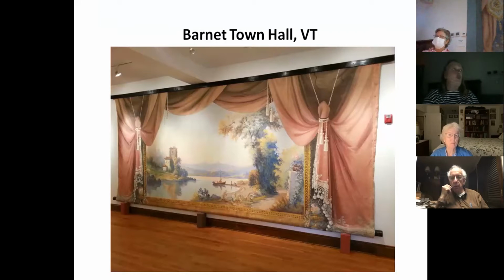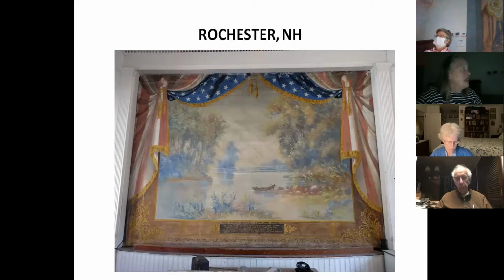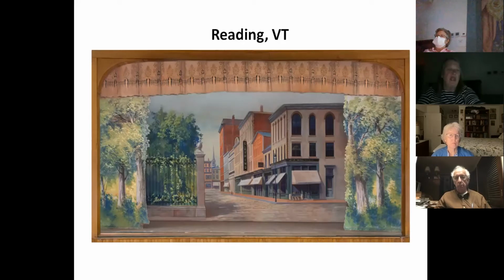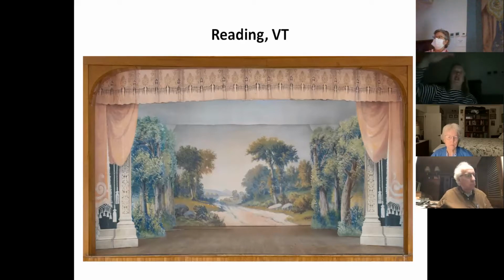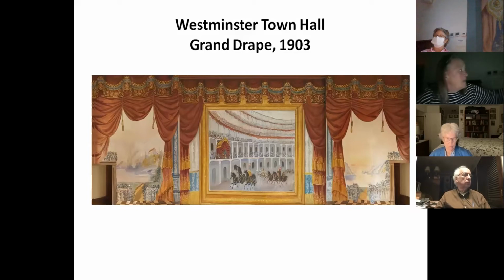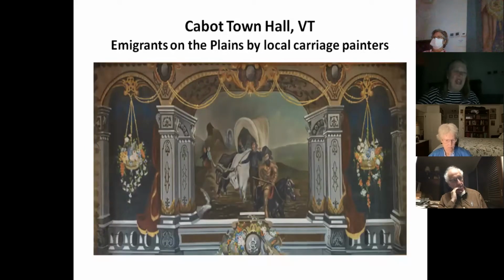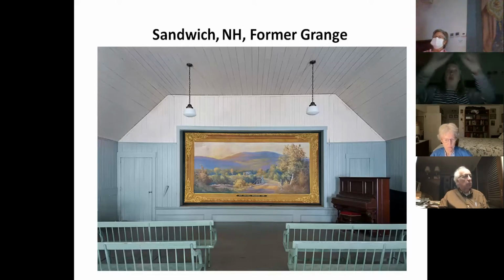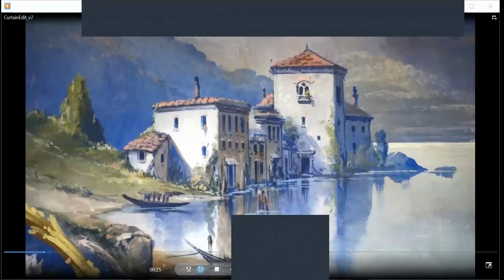Chris Hadsel, Curtains Without Borders, Sept 13, 2021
Presentation in Washington, NH on hand painted stage curtains in New England.  Starts at 30 sec and ends about 38 min (balance of video is technical difficulties.)